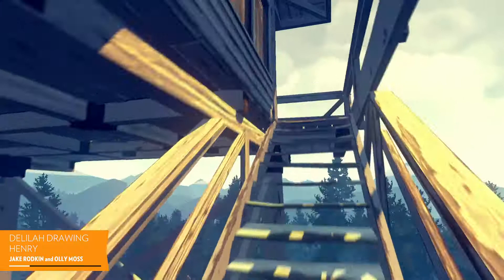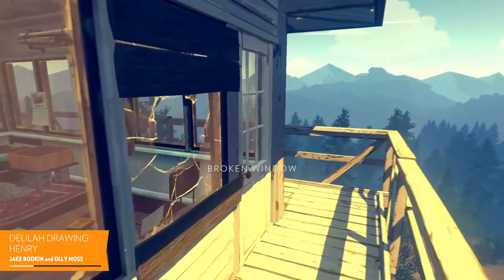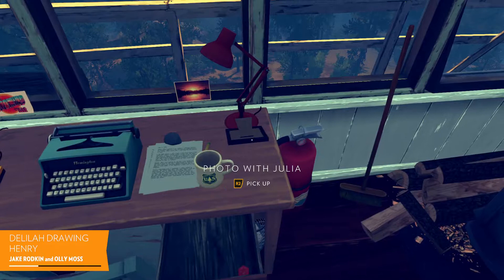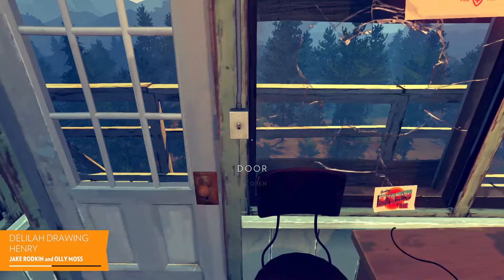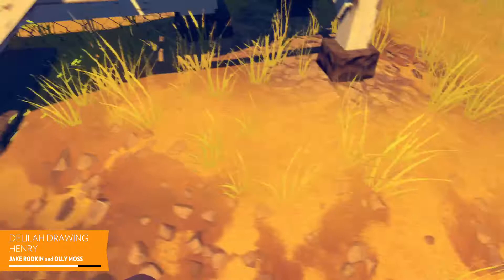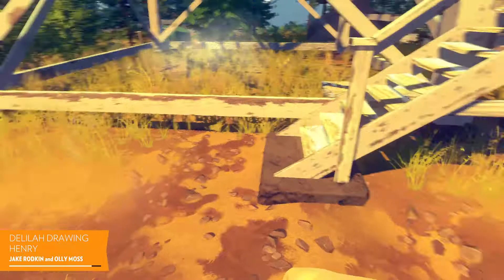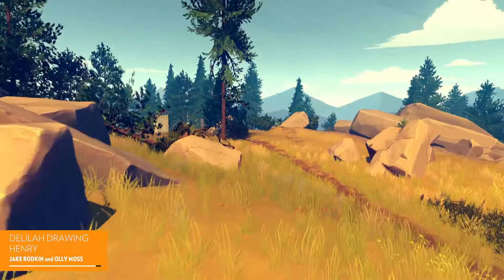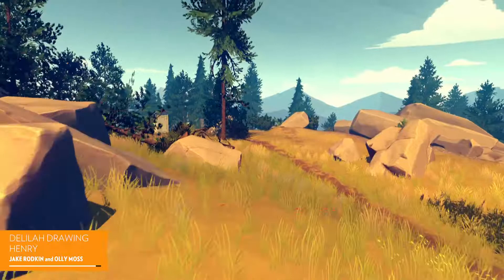Firewatch Audio Tour - 34/85 ("Delilah Drawing Henry" w/ Jake Rodkin and Olly Moss)